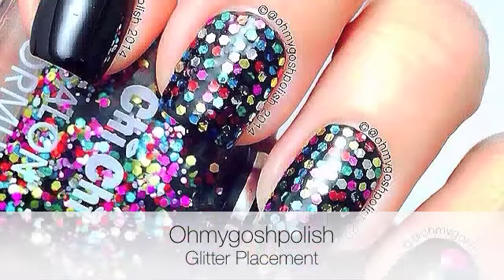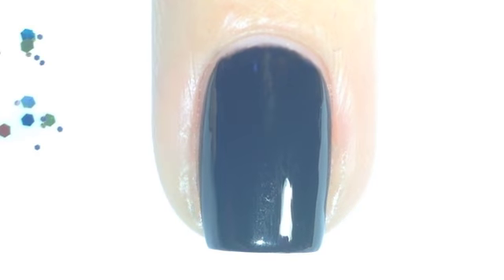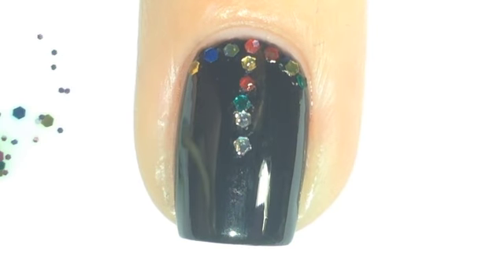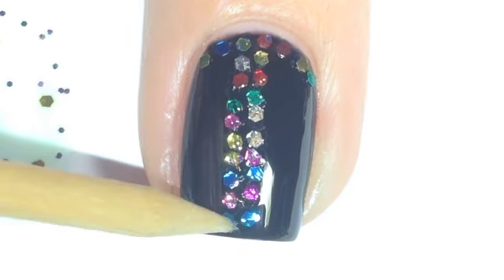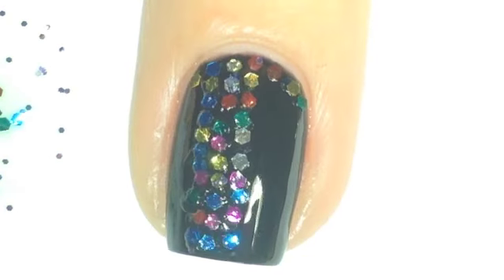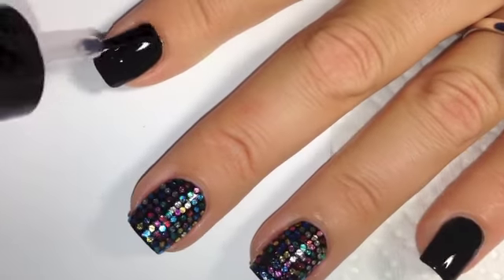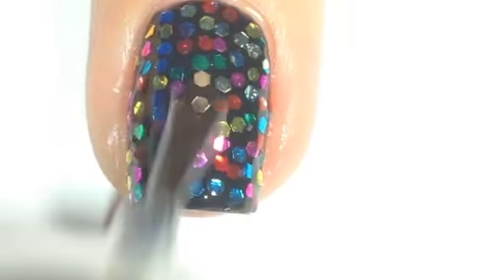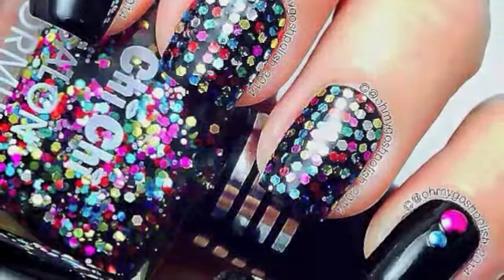Glitter Placement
I Used

Chi Chi Cosmetics -
Mortisha (Black)
Gitterazzi (Glitter Top Coat)

Cleanup Brush
Polish remover
Orange wood stick or skewer etc to pick up Glitters
Metallic Studs from eBay

copyright: @ohmygoshpolish

Music from Youtube Creation Tools Music Library - Blue Skies - Silent Partner